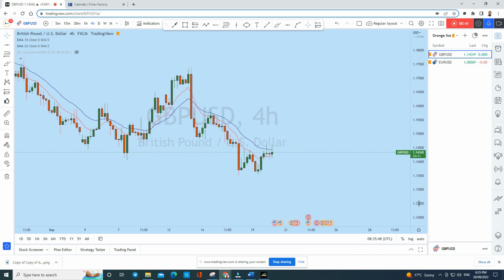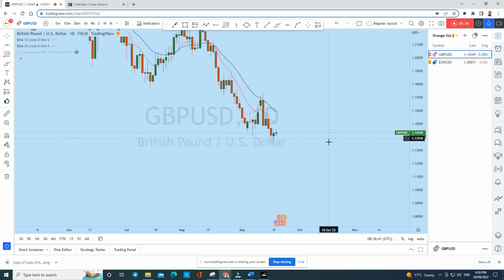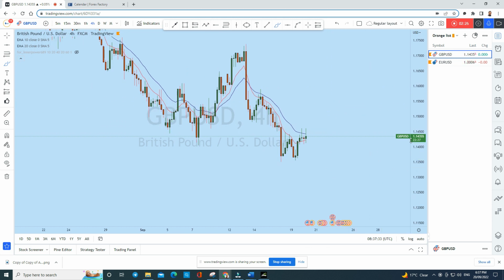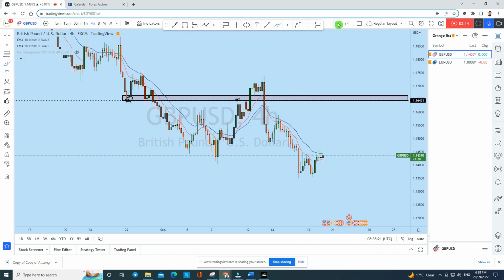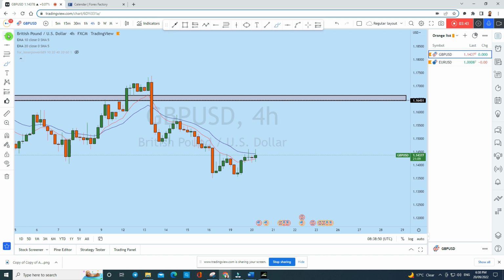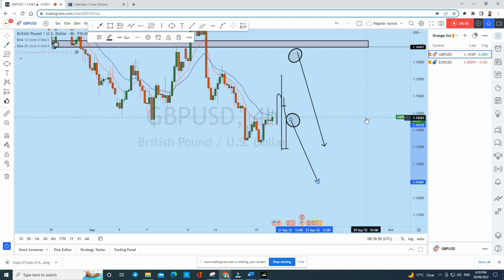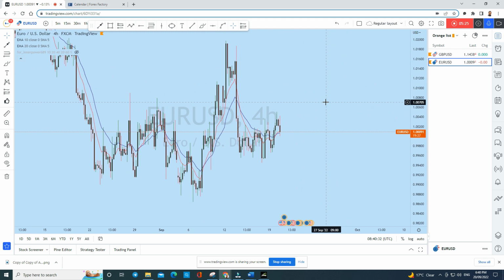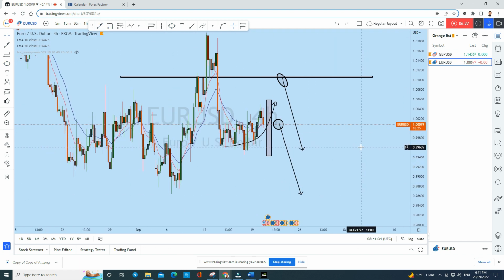GBPUSD and EURUSD Analysis Today : FOMC news Trading